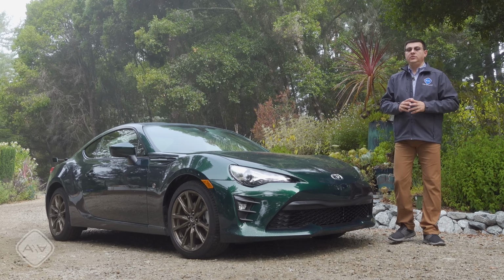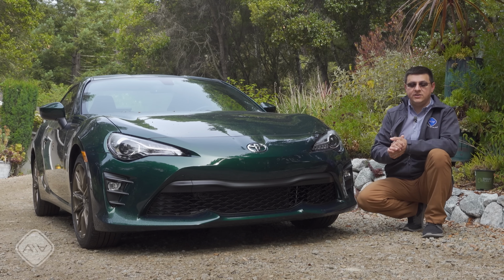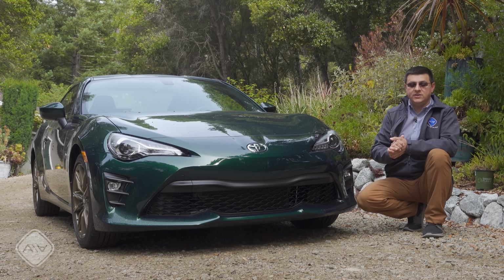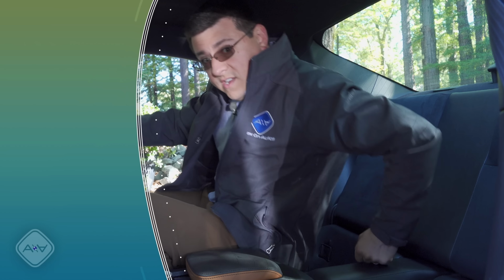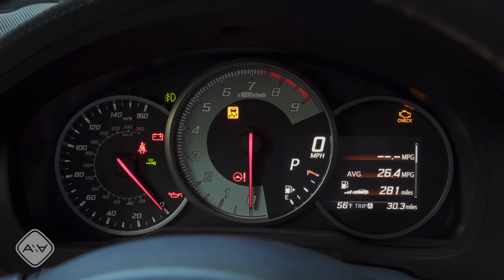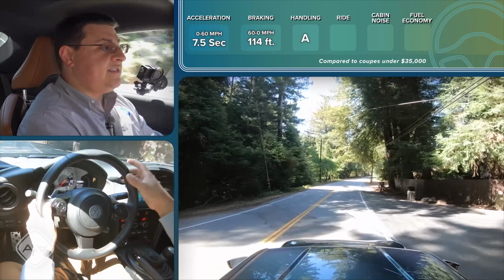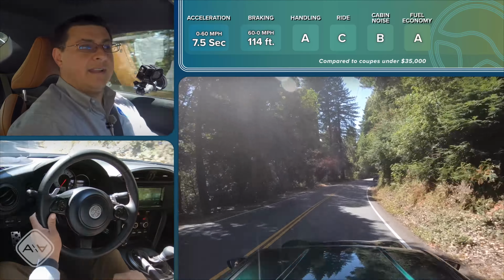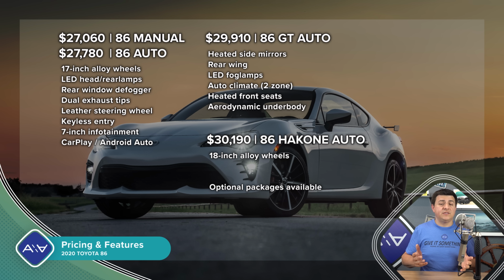Swansong Edition | 2020 Toyota 86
The Toyota 86 might be the most misunderstood car on sale today. Look no farther than the constant clamor for more grip or more power (both of which I wouldn't mind myself), but doing so would change the character of the Toyota 86 entirely and defeat its mission as "baby's first track car." This dedication to mission makes the 86 an incredible amount of fun in the right setting, but alas in daily driving less fun than some of the alternatives. Details are still scarce but it appears that the next-generation 86 won't deviate from this formula too much so it's worth looking at one of the last Toyota 86s on sale as an example of what we might see next year.